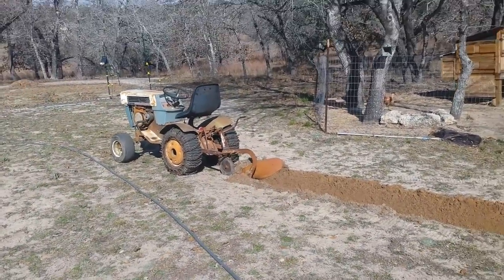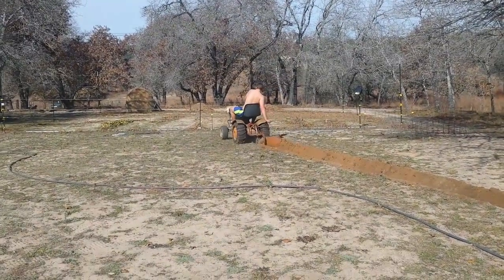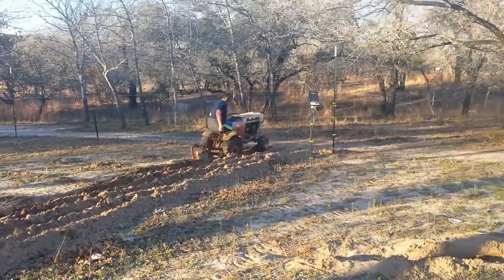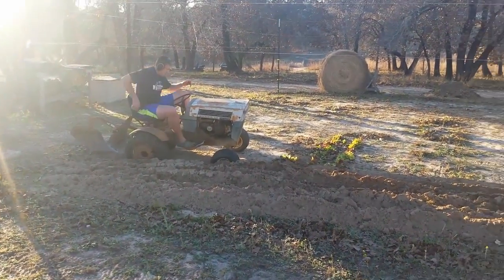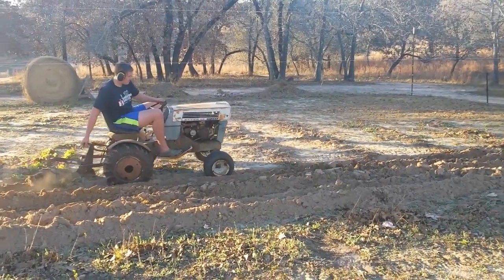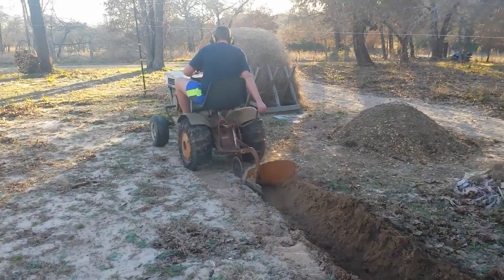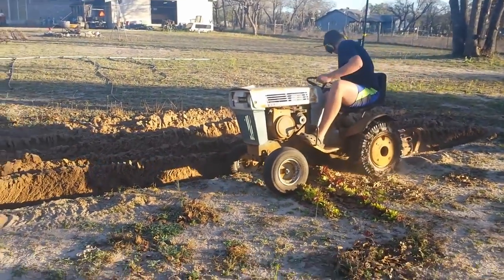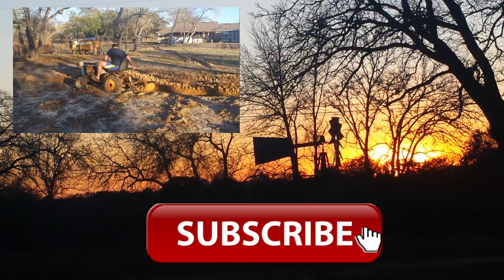Plowing garden with Sears Super - SS 12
Picked up another toy this weekend. Although this one will actually be used for work. Here is a quick walk through and test plowing the garden getting ready for planting in a few weeks. These tractors are really cool pieces of history... from the "good ol' days"